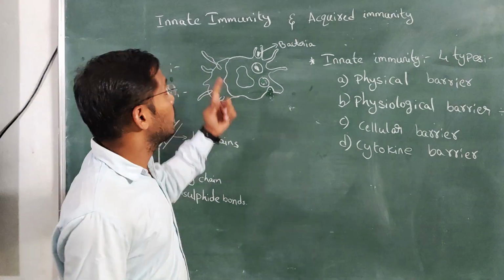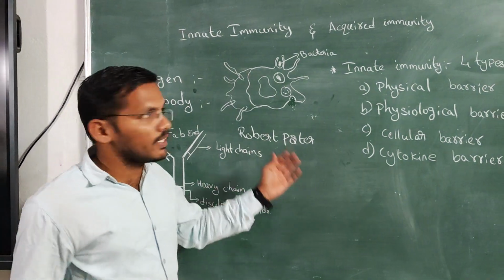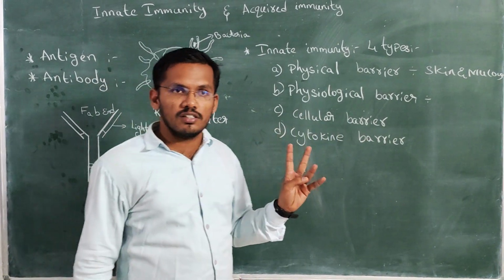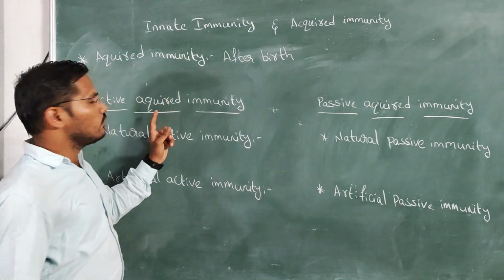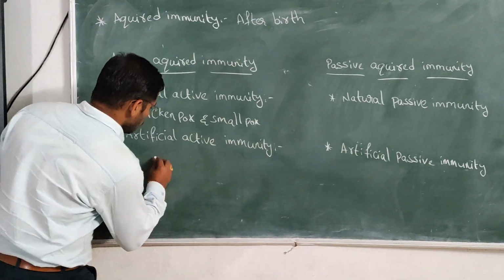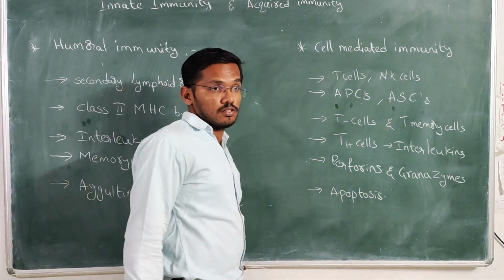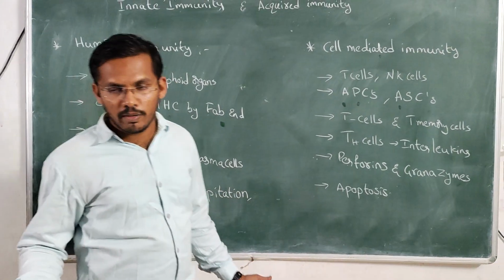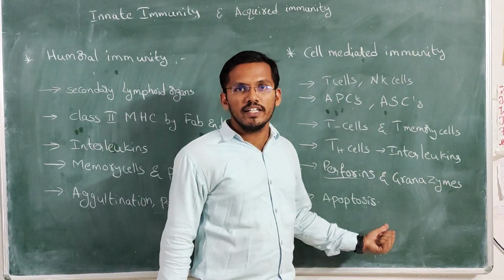Innate and Aquired immunity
a brief explanation on innate and aquired immunity types.